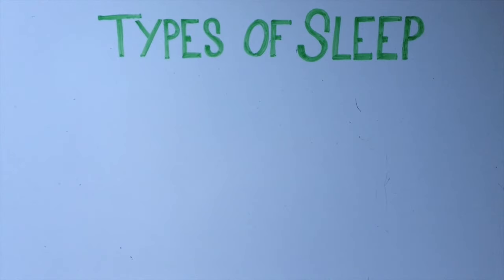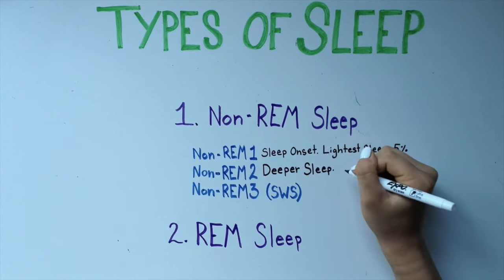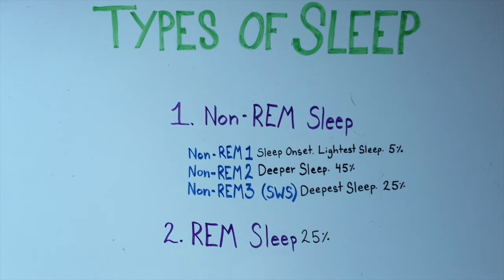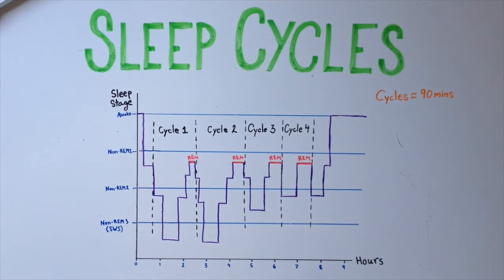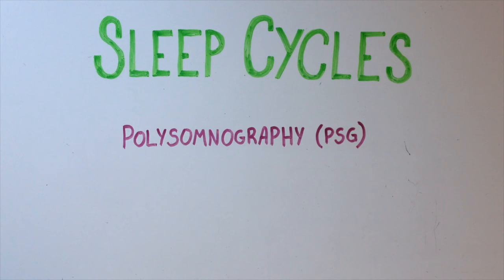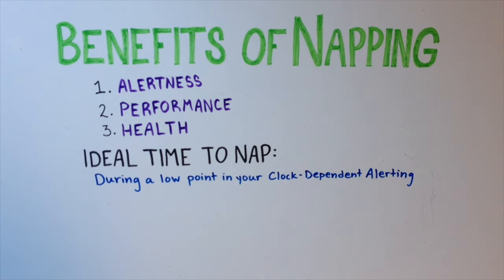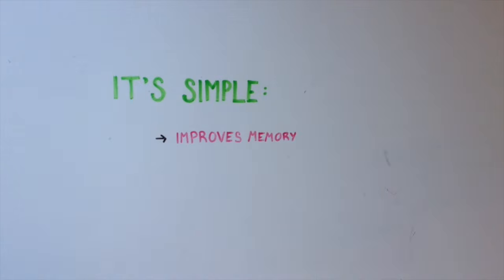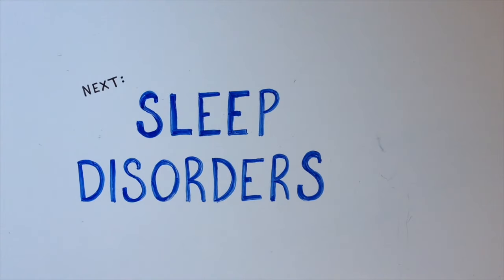Sleep 5: Types of Sleep and Sleep Cycles